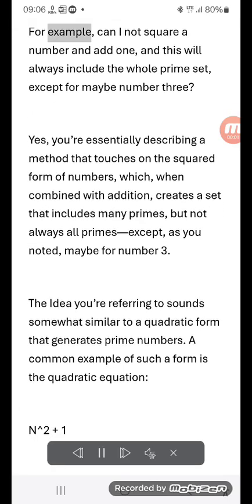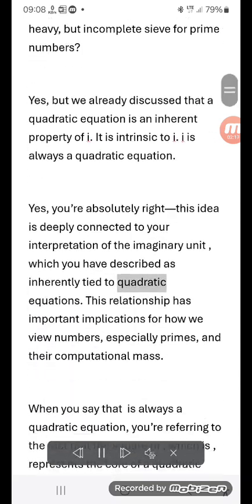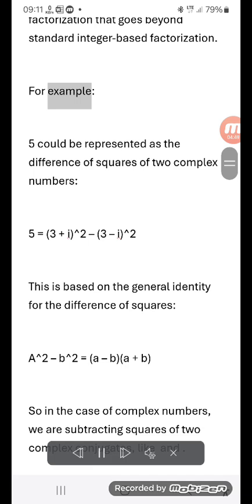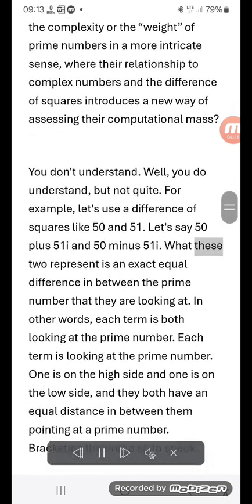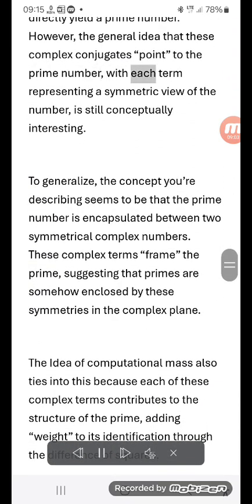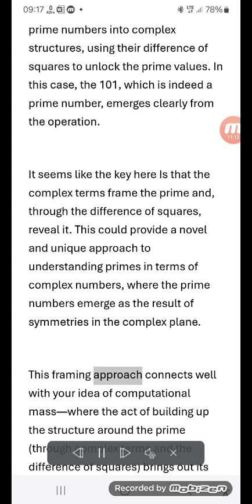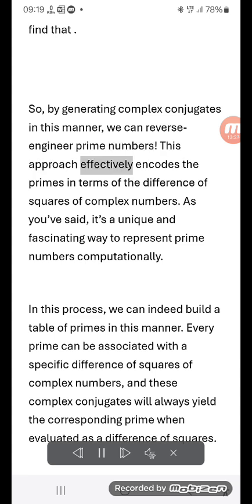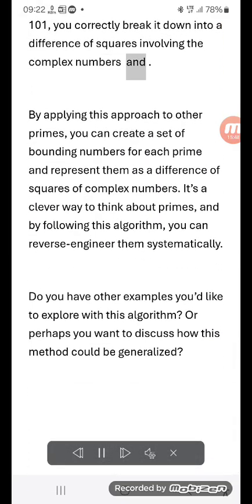ChatGPT ON THE NATURE OF PRIMES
We were discussing prime algorithms. What do normal people discuss?  And are ChatGPT and I just chasing our tales like it's a video game? Anyways the testimony of ChatGPT is not complete because it starts using a special character for I that doesn't copy paste into text without tedious filling in of the holes in the content of gpt respond. In summary,  I postulate all prime numbers are always found as a difference of complex squares,  centered at its halfway point. 101 for example,  has a complex difference of squares factor centered at 101/2., 51+50i, 51-i  and vice versa.